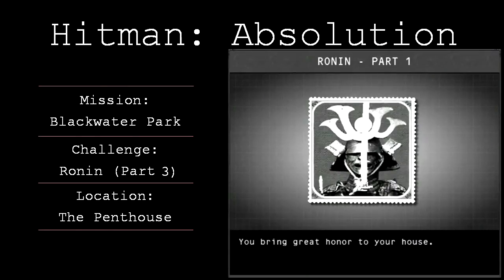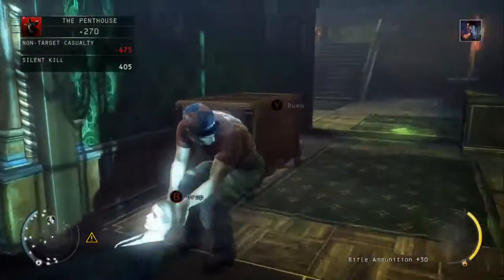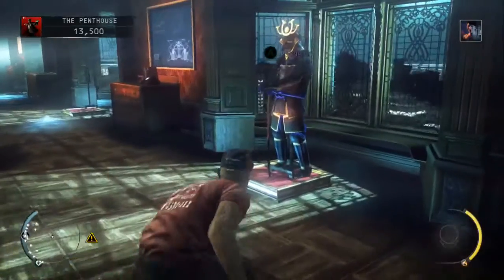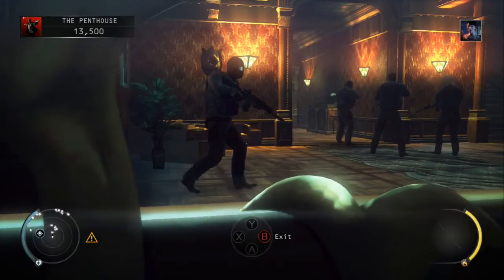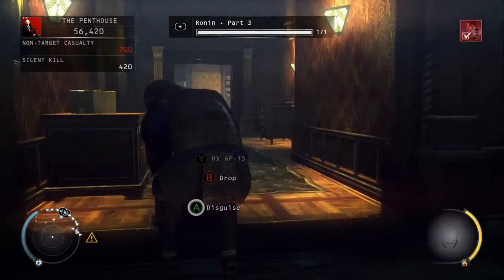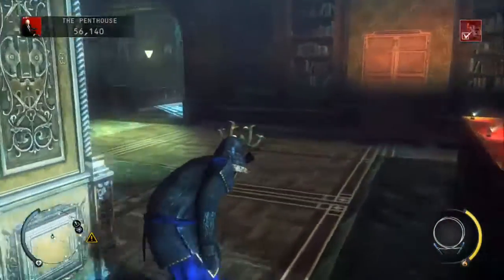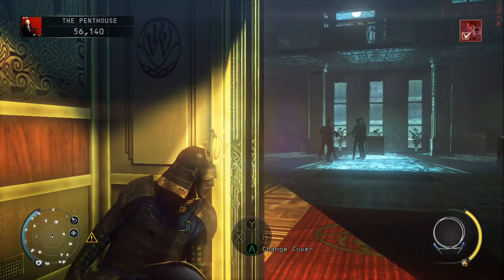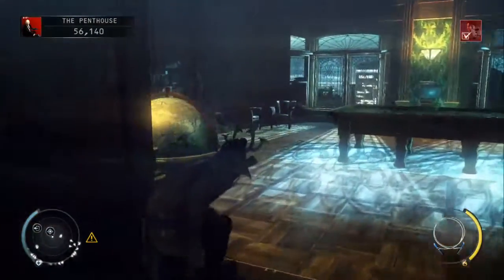Hitman: Absolution Challenge Guide - Ronin (Part 3) - Blackwater Park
Hitman: Absolution Challenge Guide - Ronin (Part 3) - Mission 18 -- Blackwater Park

In this video I will show you how to unlock the Ronin (Part 3) challenge on Mission 18.